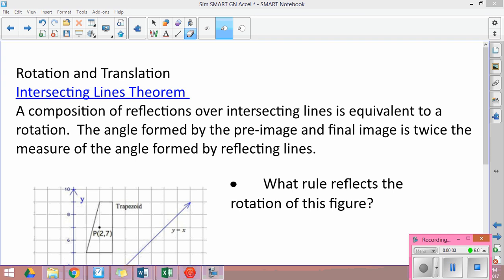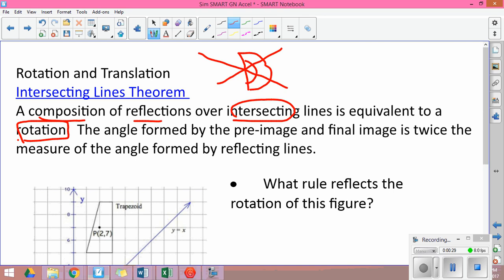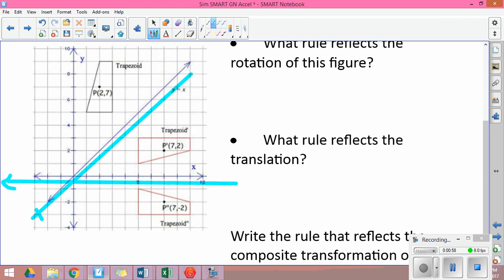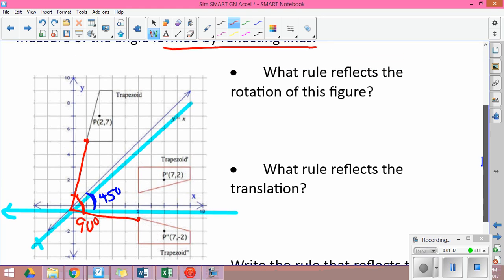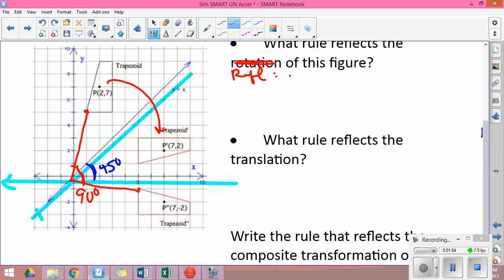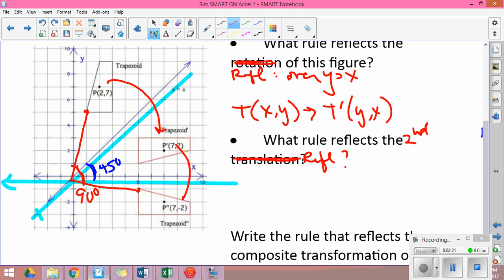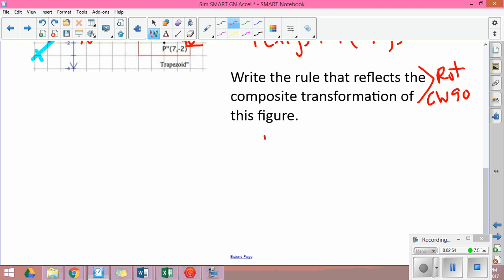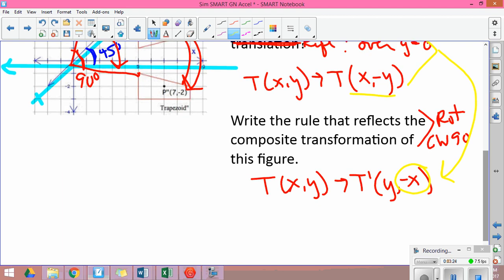Sim S6 part 3